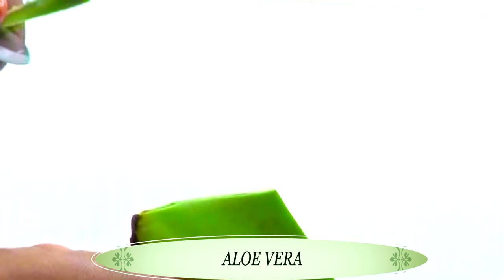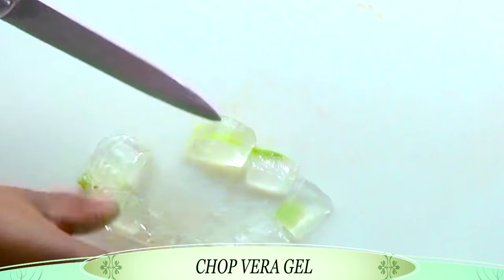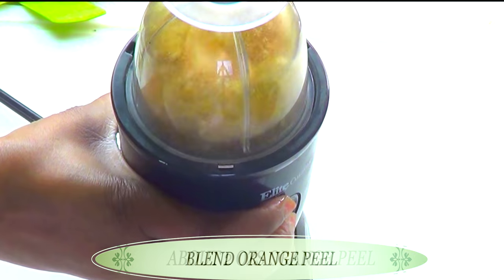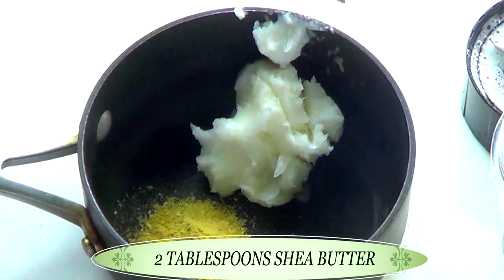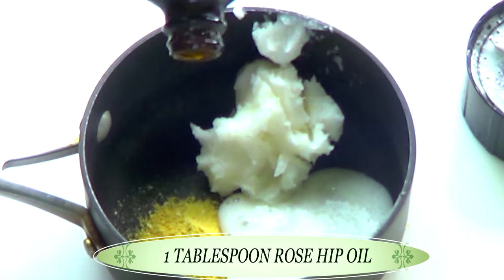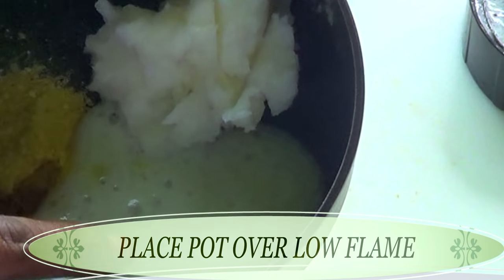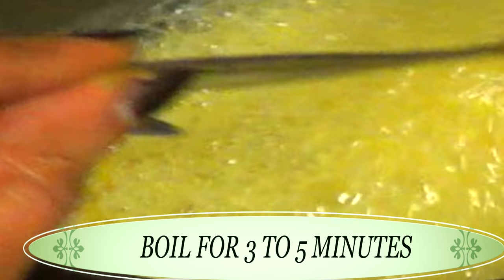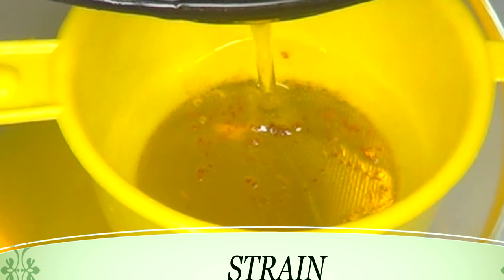APPLY JUST 2 DROPS TO SKIN, GET YOUNGER FIRMER CLEAR SKIN, ANTI AGING FACE OIL, BOOST COLLAGEN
50 LOOK 30, BEUTY SECRETS. In this video, I will show you how I made my anti-aging face oil at home for younger youthful glowing skin.